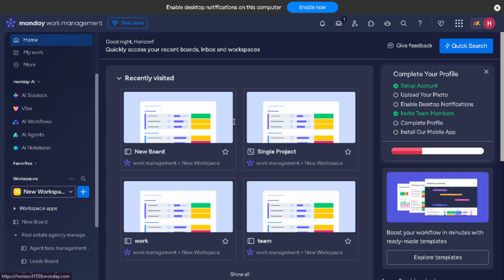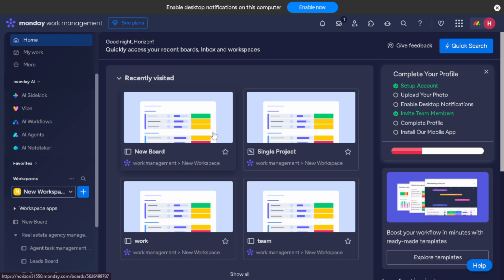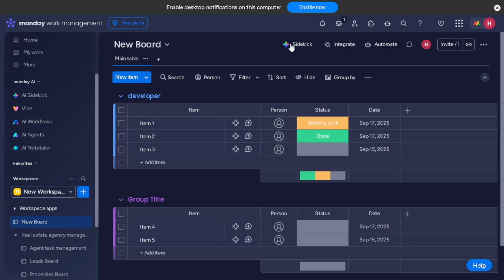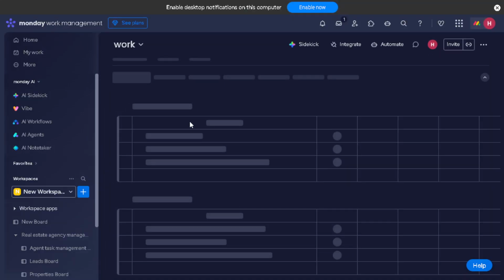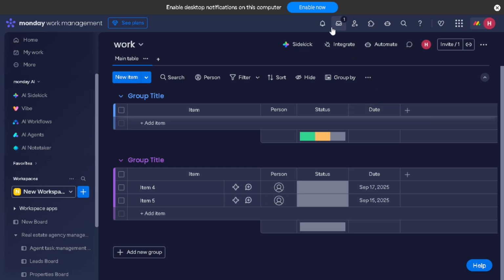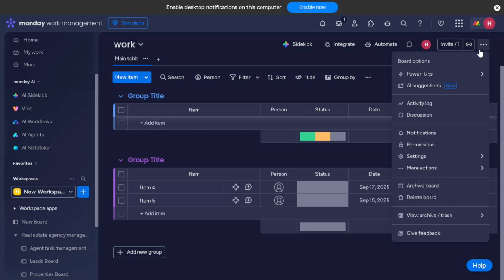Monday.com Widgets Tutorial (Full 2026 Guide)